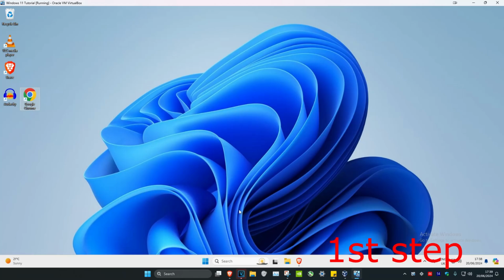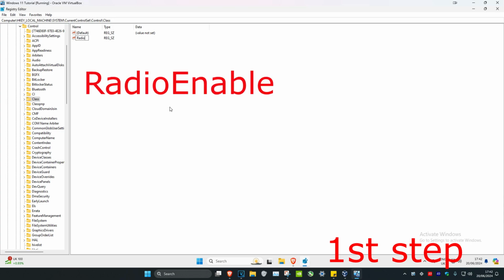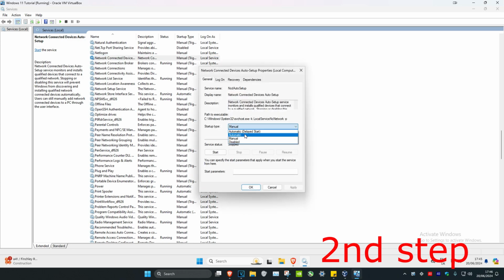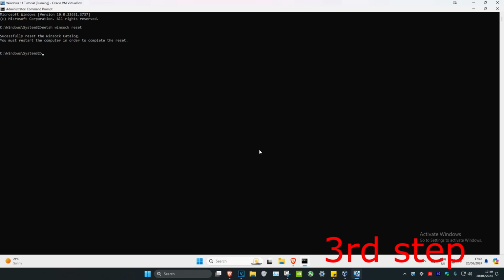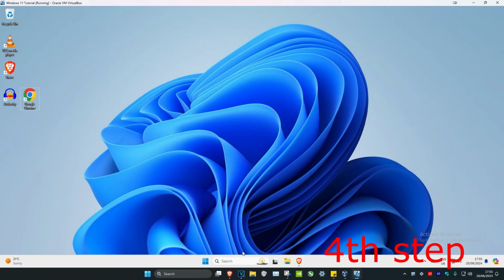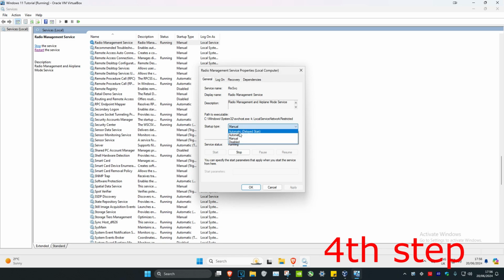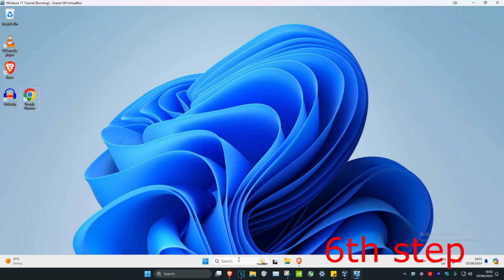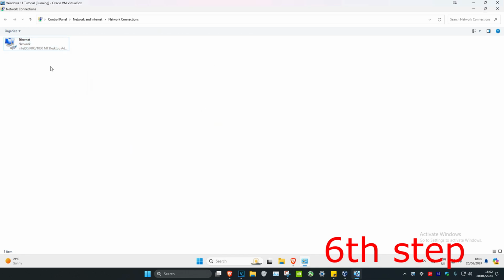Full Guide: How To Fix WiFi Keeps Disconnecting WiFi Disconnects Automatically in Windows 11 10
Ultimate Guide: How To Fix WiFi Keeps Disconnecting (WiFi Disconnects Automatically) in Windows 11 & Windows 10

WiFi Keeps Disconnecting Windows 10 | WiFi Disconnects Automatically Windows 11